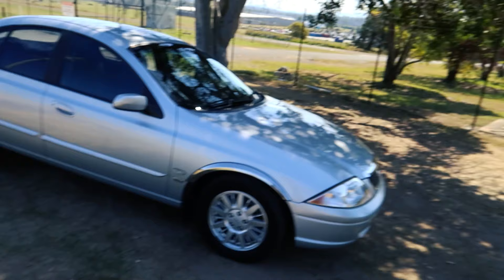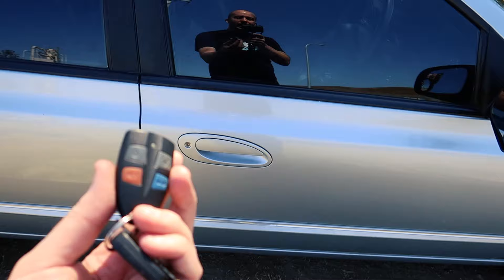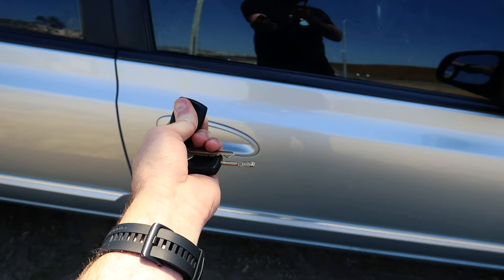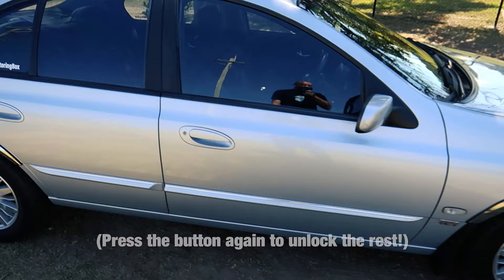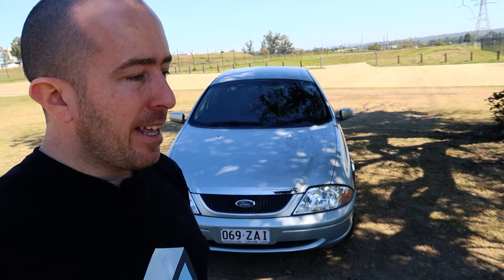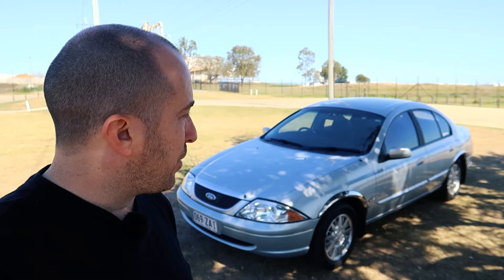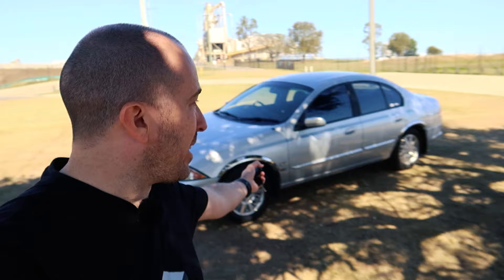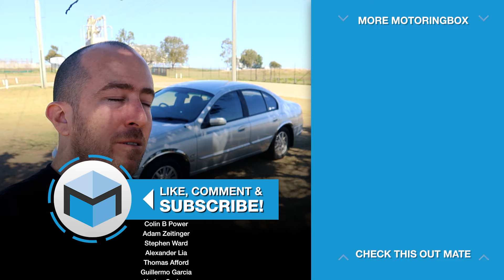🔒Unlocking Your Falcon's Hidden Locking Mode! Ford AU2/3, BA, BF, FG & FGX Driver's Door Only Unlock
Did you know that AU2/3, BA, BF, FG and FGX Falcons have a hidden secondary unlocking mode? Today I'm showing you how you can enable it - and why you should do it straight away for your own safety! Not only will it help keep you safer, it'll help look after your door lock actuators too.